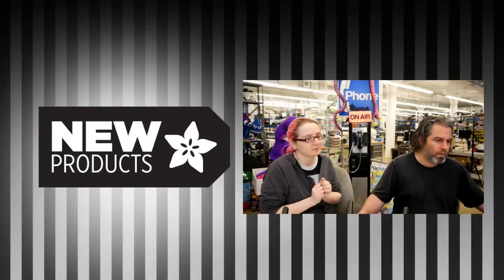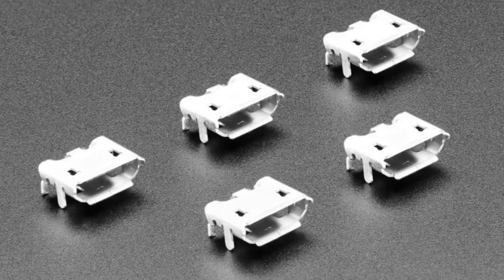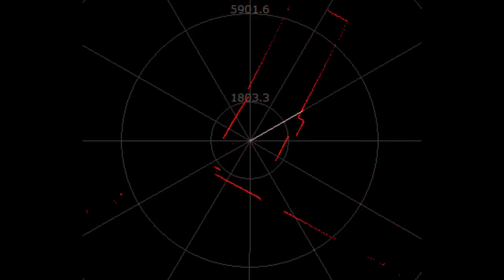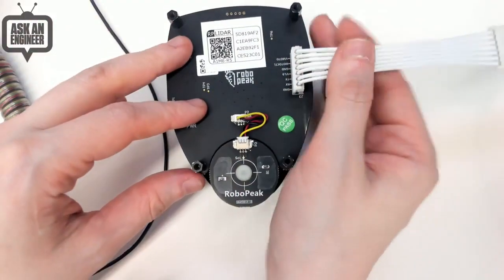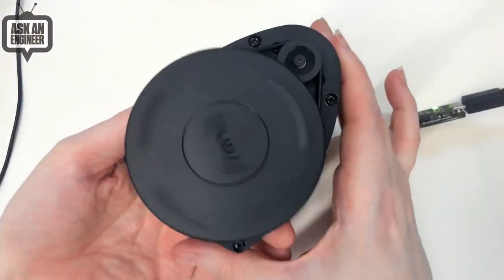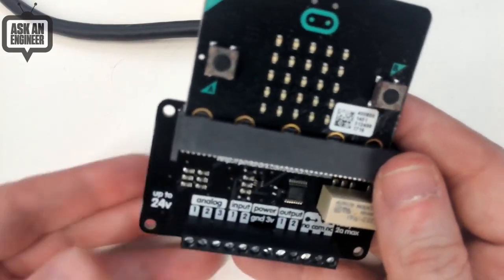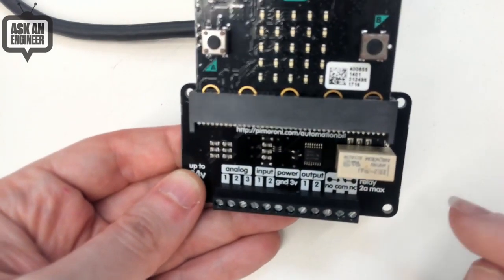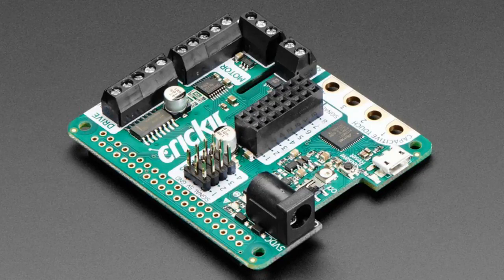New Products 11/7/18 Featuring CRICKIT HAT for RaspberryPi @adafruit